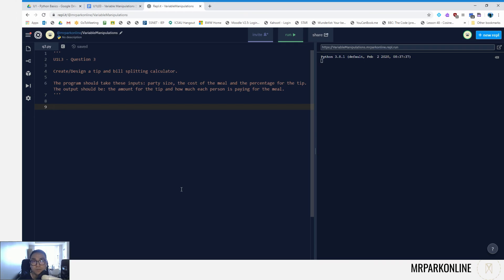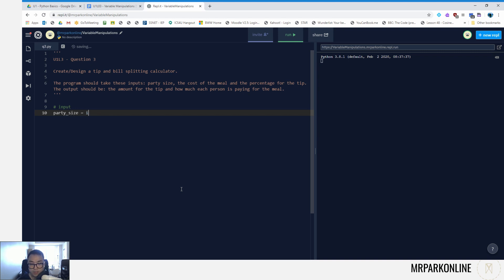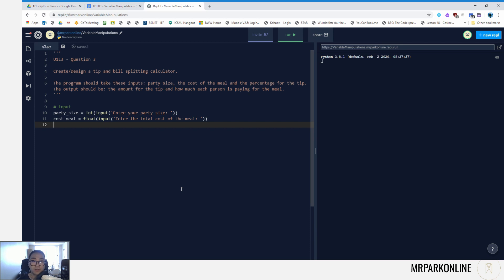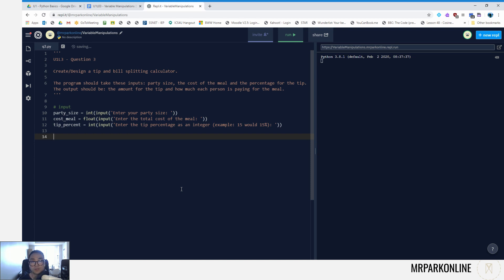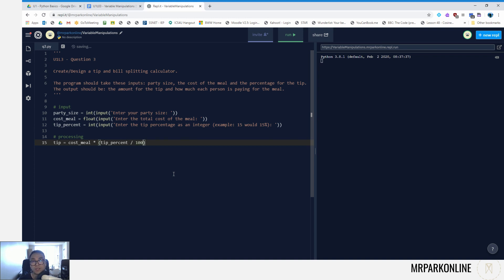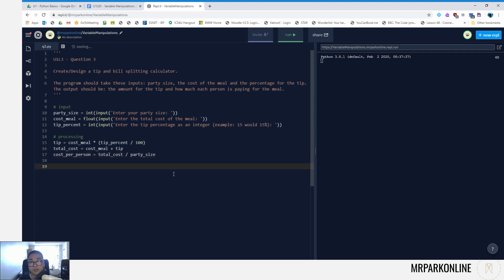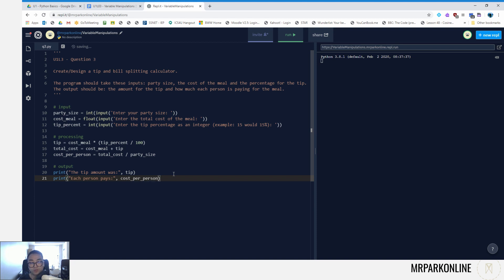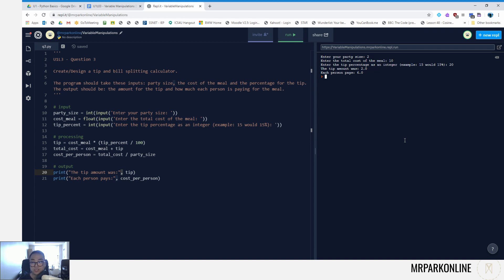Basics Tips & Bill Splitter | Python Basics U1L3